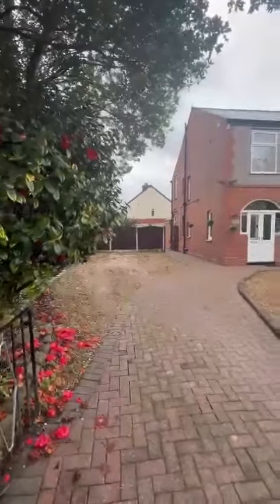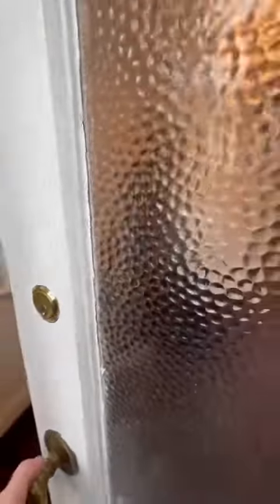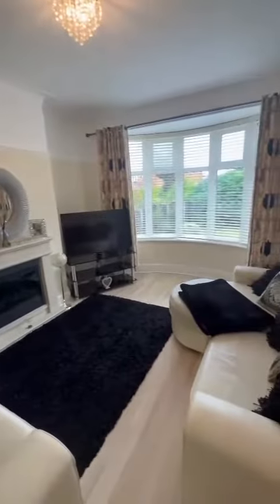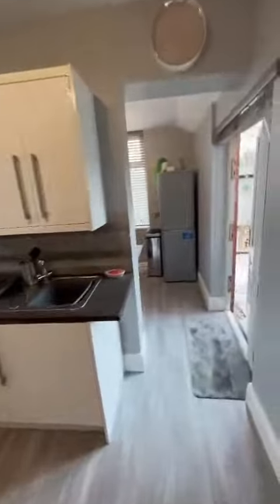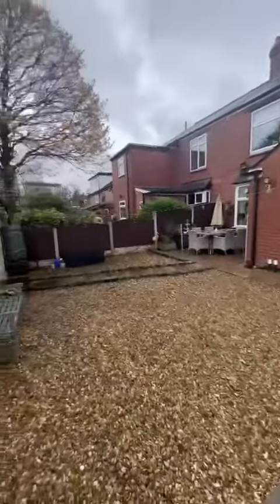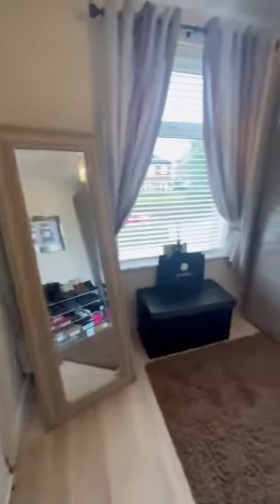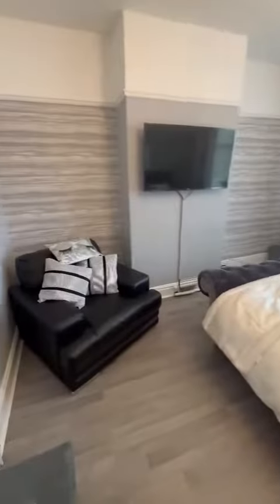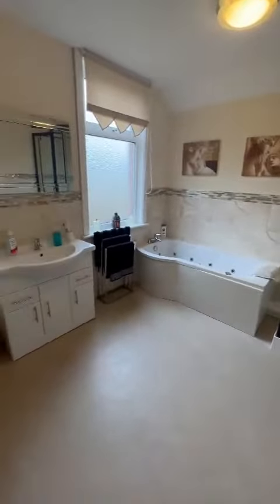Wilton Road, Salford, M6 - Property Tour Video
**POTENTIAL TO EXTEND SUBJECT TO PLANNING PERMISSION (STPP)** This tastefully decorated, three bedroom semi-detached property is located just a short walk from Salford Royal Hospital and is within catchment of Ellesmere Park High School!